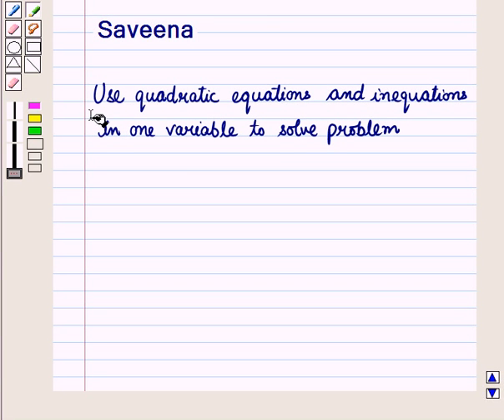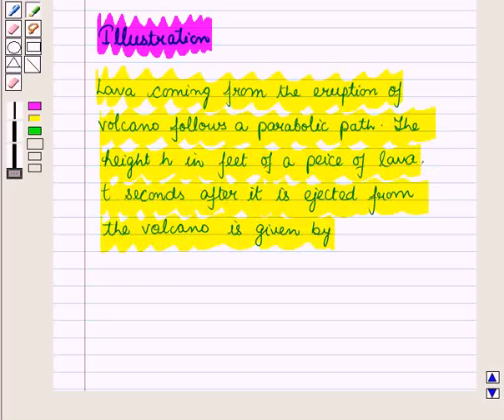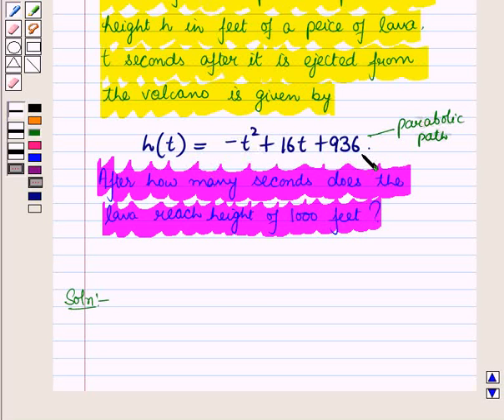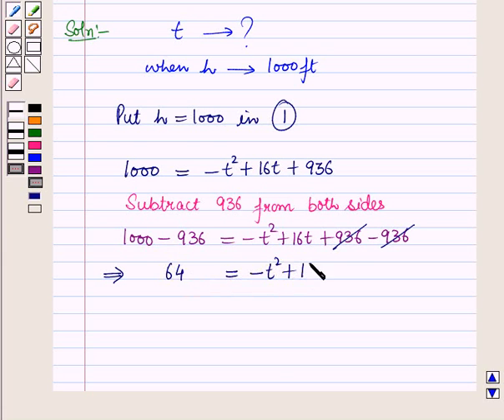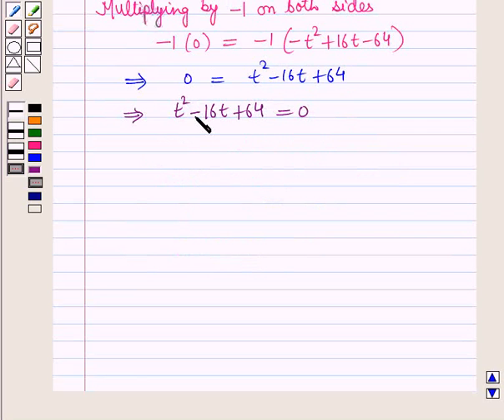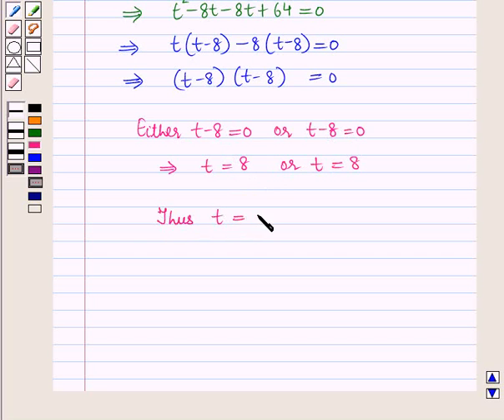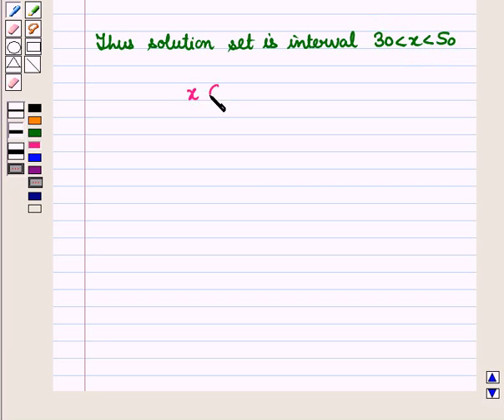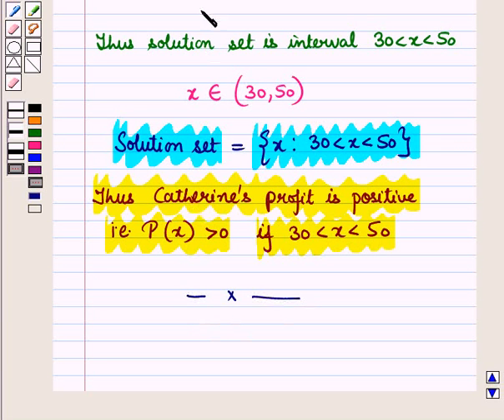Maths 10 CC Linear inequality KC6